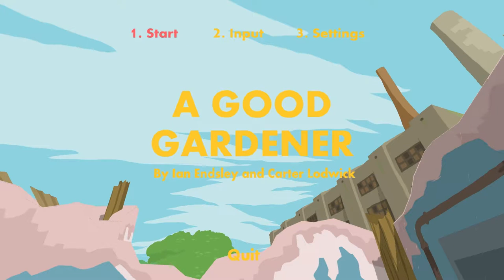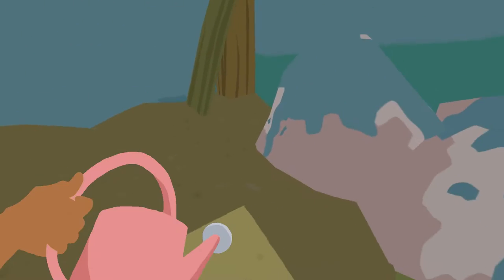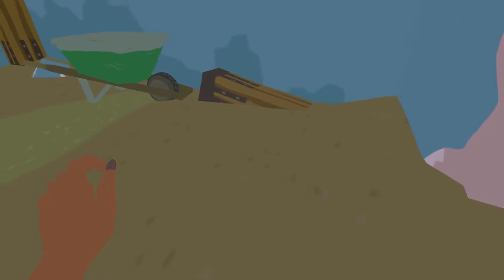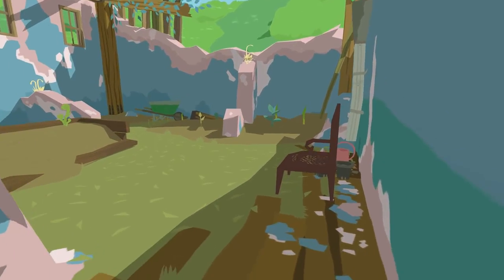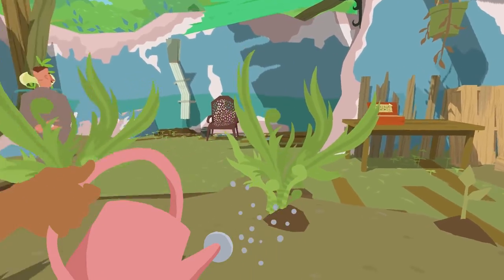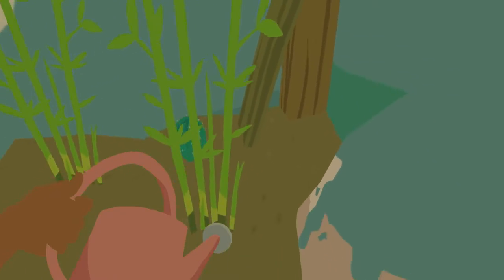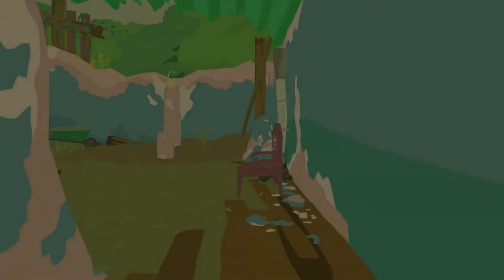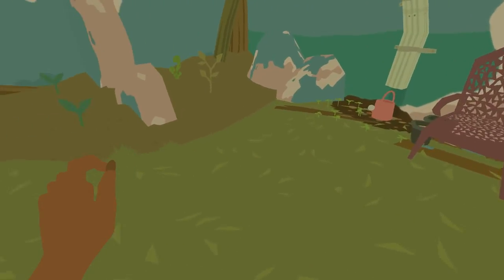Let's Play A Good Gardener: War and Peace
Everything about this game is just a bit weird in a lovely way. Very soothing...until a certain realization.